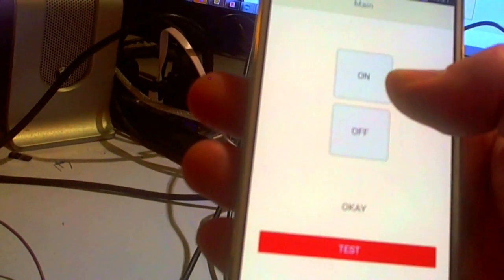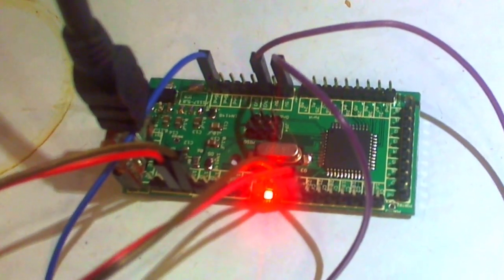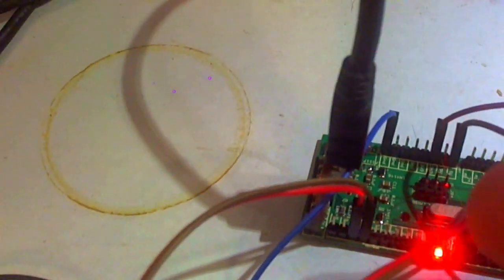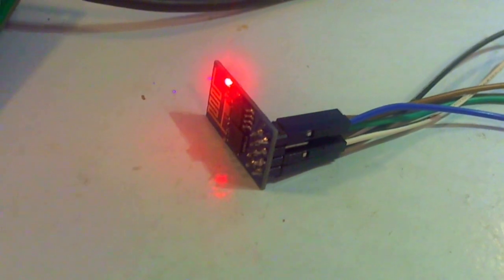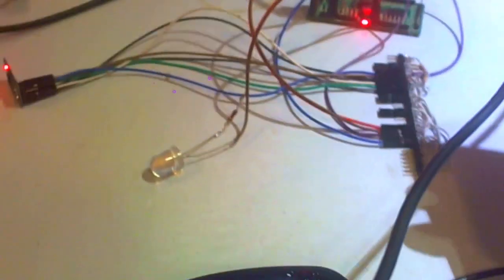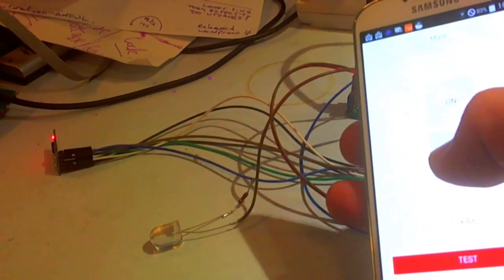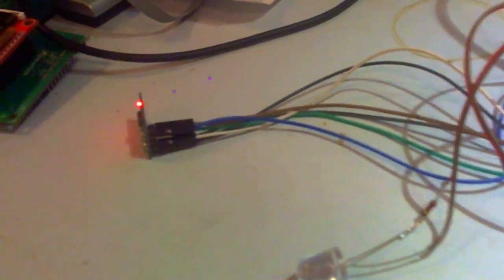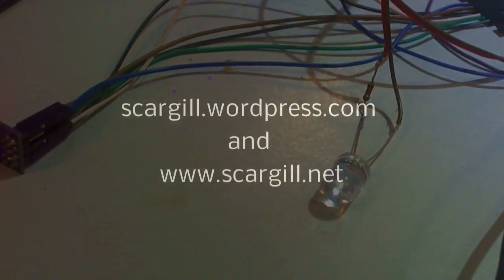ESP8266 WIFI board in action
The ESP8266 is a new WIFI board for the likes of the Arduino. If it continues at it's current pace of development there will no longer be a need for the old (and not very good ) ENCJ type low cost Ethernet cards. Still much to do - but I've had a web client and a socket listener working and am badgering the designer for improvements. Here is where I'm up to - links in the video to my blog which has wiring and a demo.